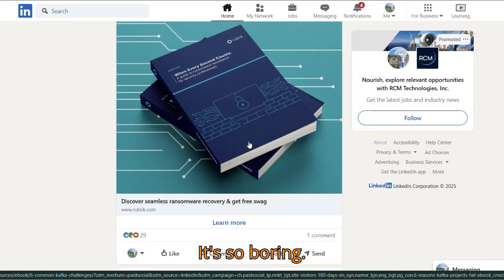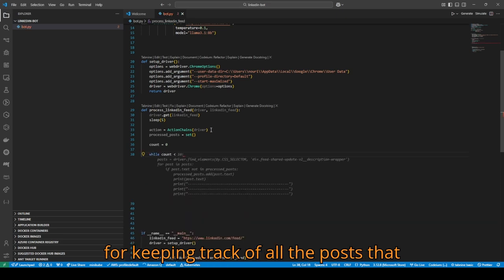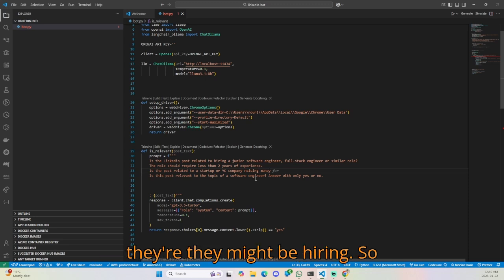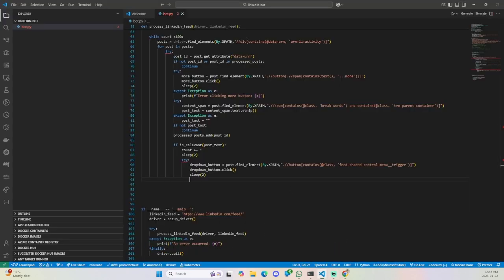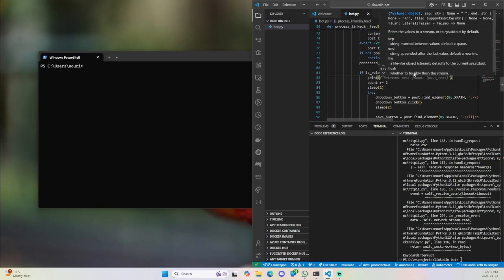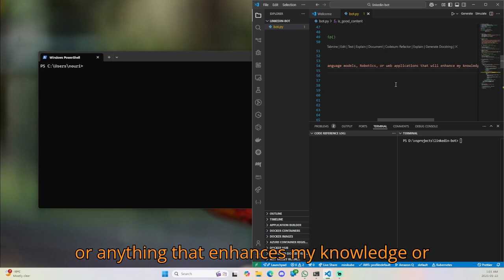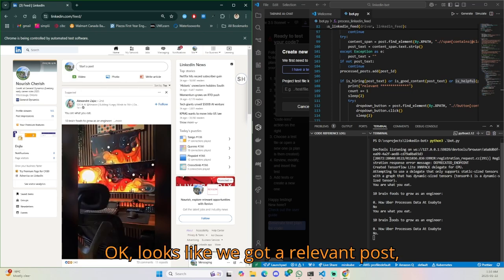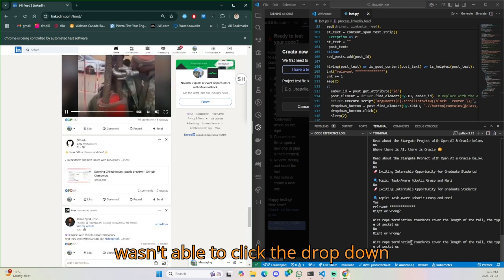I built an local free AI agent to doomscroll Linkedin and find me a job | gpt-4, Llama3.1, Selenium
This tutorial shows how to build a locally running bot that scrolls linkedin endlessly and saves relevant posts. Posts are analyzed using LLM, specifically Llama3.1:7B too look for criteria specified by the user and it saves the post in Linkedin itself.
Completely free, local, no API credit, no suscription, no server fees.
Python, Langchain-ollama, openAI if necessary, selenium, Ollama